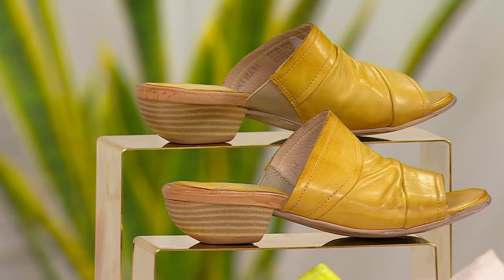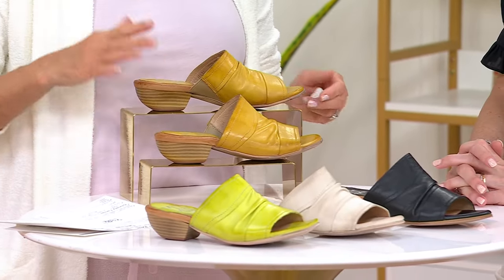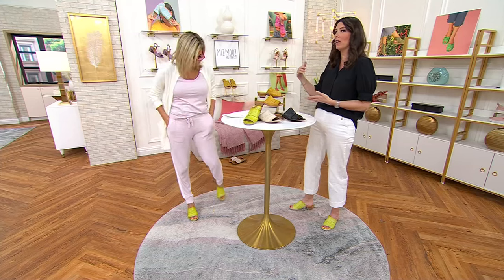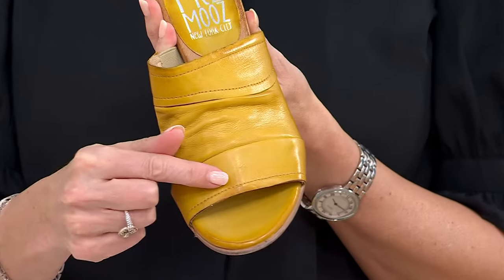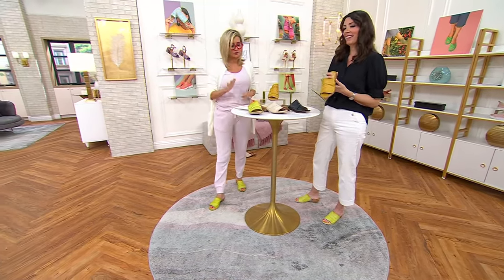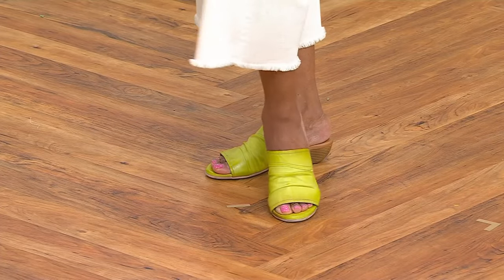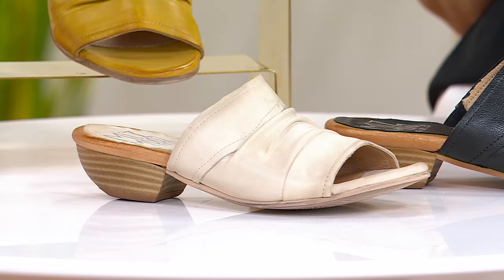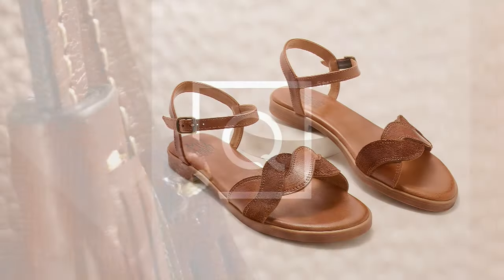Miz Mooz Leather Heeled Mules - Castiel on QVC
Miz Mooz Leather Heeled Mules - Castiel

Meet the morning rush with easy elegance in these low-heeled mules. Thanks to a soft European leather upper and insole cushioning, the trend-smart style is still going strong when it's time to grab dinner or catch an evening show. From Miz Mooz.